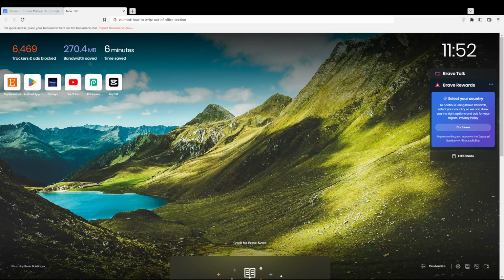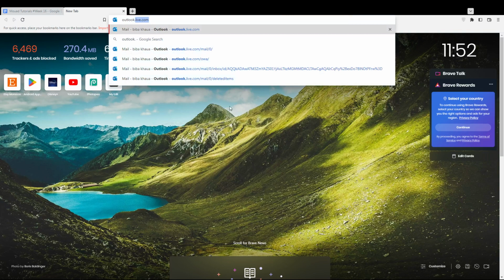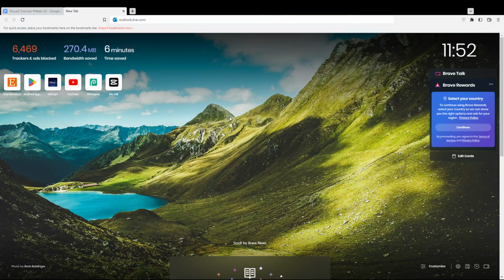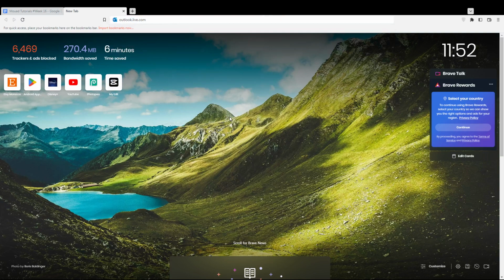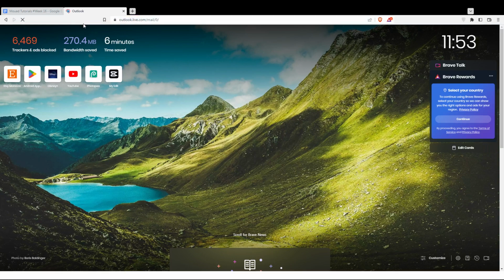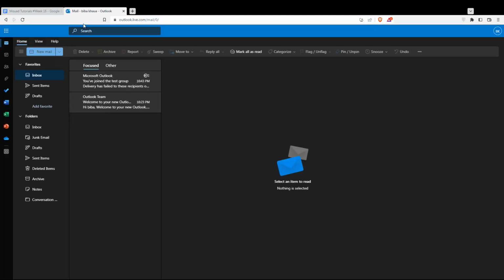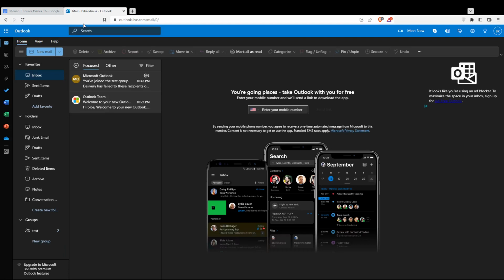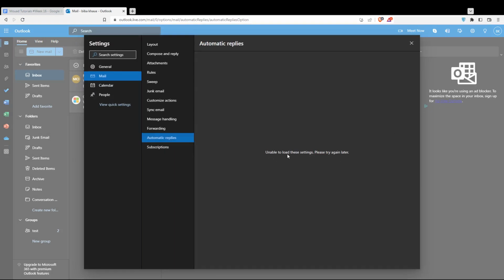How To Write Out Of Office Section Microsoft Outlook Tutorial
Today we talk about out of office message,outlook out of office,out of office reply outlook,write out of office section ms outlook